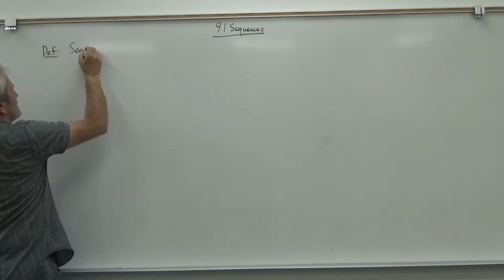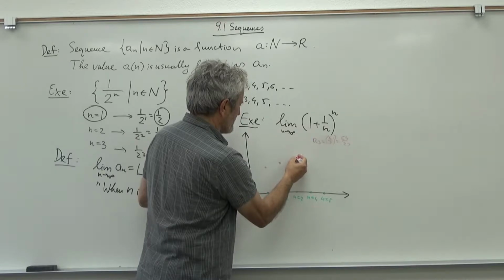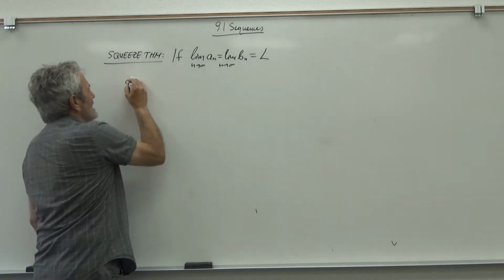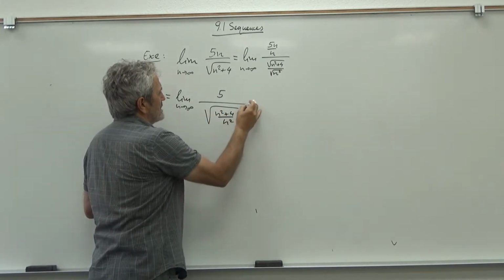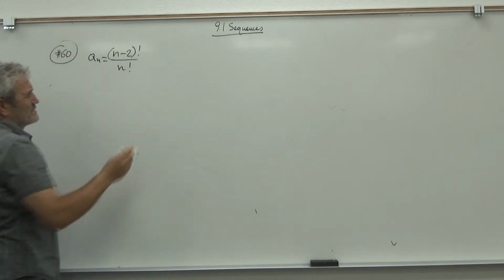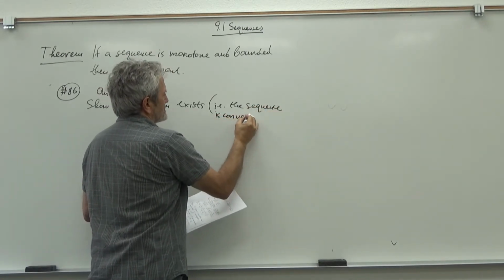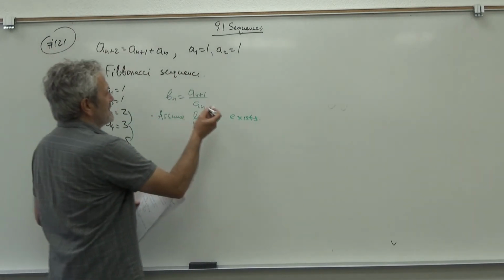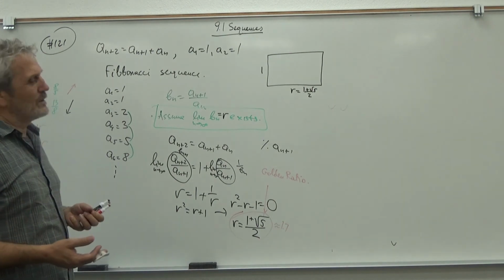9 1 Sequences